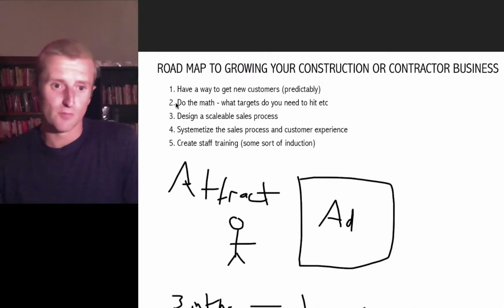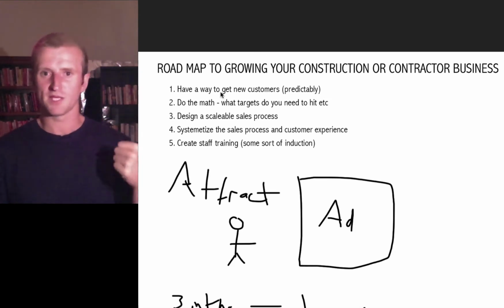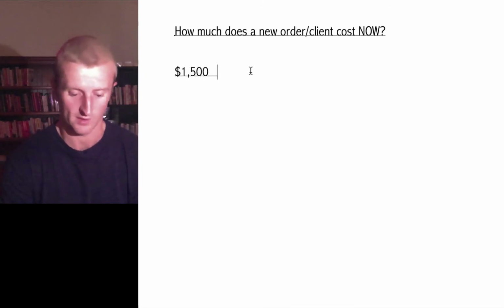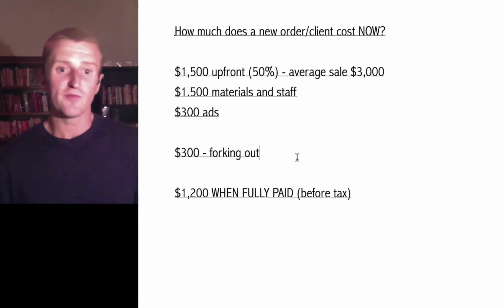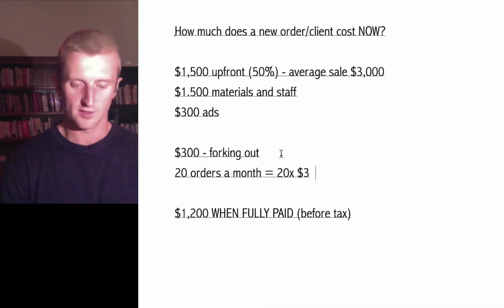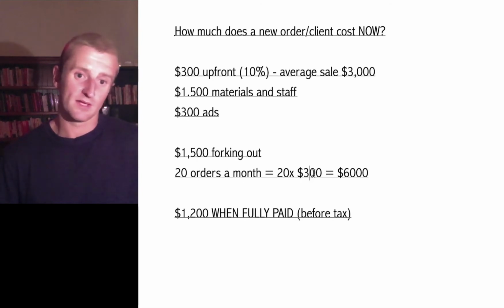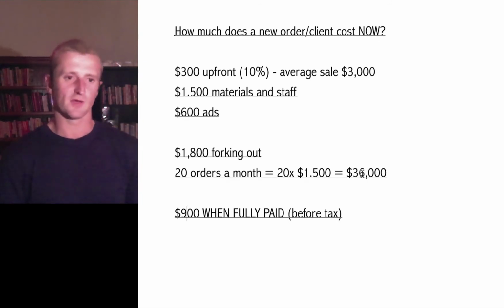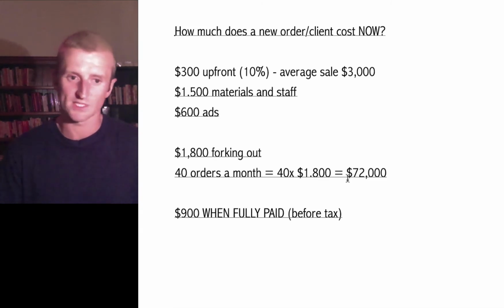Roadmap To Growing Your Construction Or Contractor Business - Doing The Math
In this video we take a look at doing the math and working out the targets you need to hit in your business. 🧰

Get Your Business Working For You, Rather Than You Working For It!

📚 Want More FREE Training and To Learn More About How We Can Help Your Business?